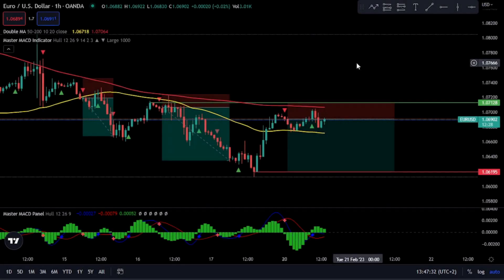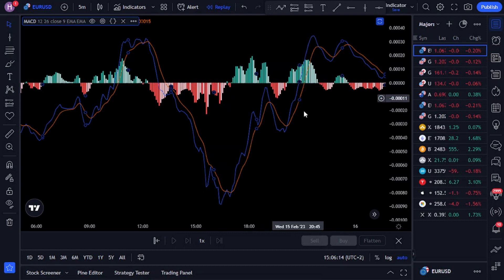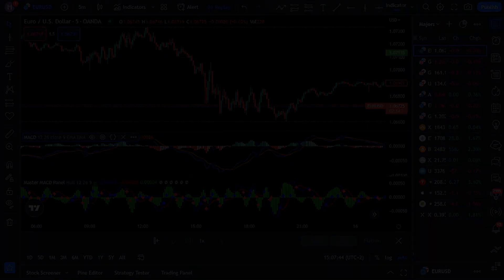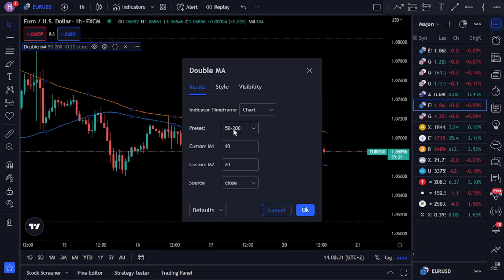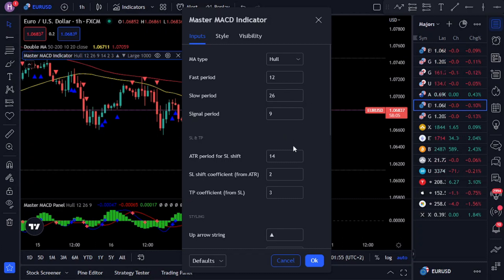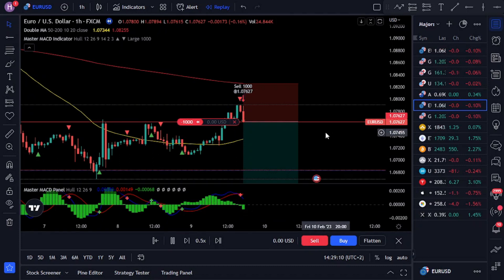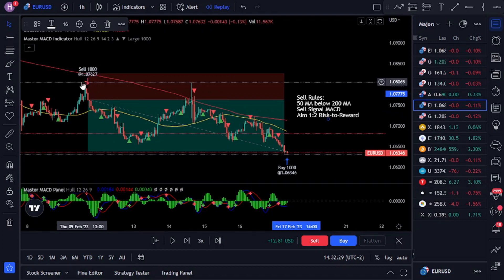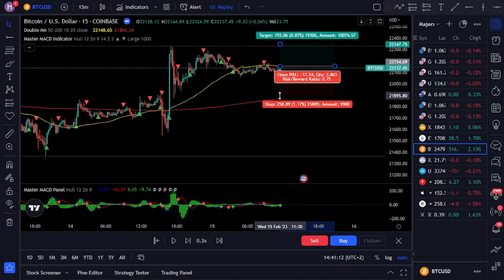Use Master MACD indicator to increase your trading success rate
Introducing… Master MACD for users on the TradingView platform.

Improved from the traditional lagging indicator, this powerful indicator gives you some of incredible benefits:

Faster, less lagging, and more adaptive to market changes
Identify explosive breakout moves with greater accuracy
Spot divergences and market reversals earlier than traditional indicators
So let’s begin watching video to dive into Master MACD indicator.

If you have any questions regarding the Master MACD for TradingView indicator above, then